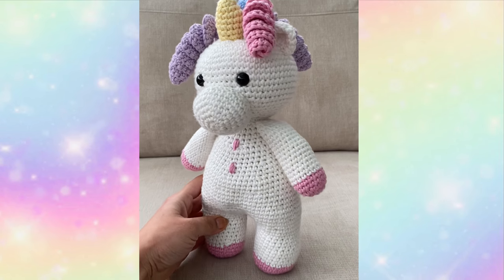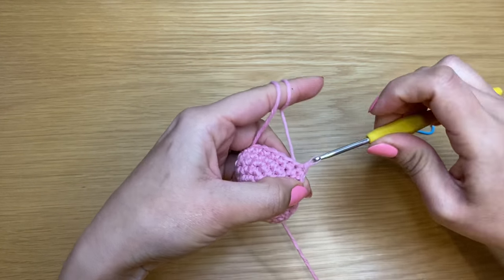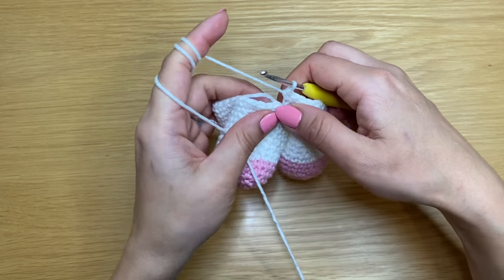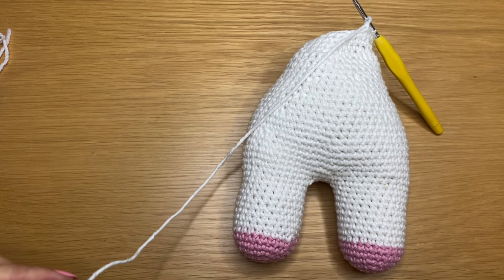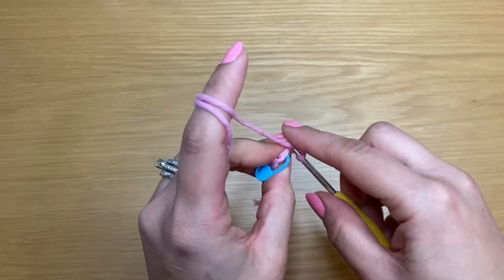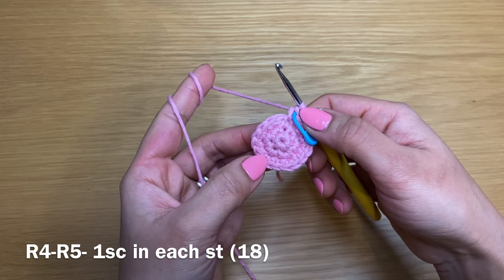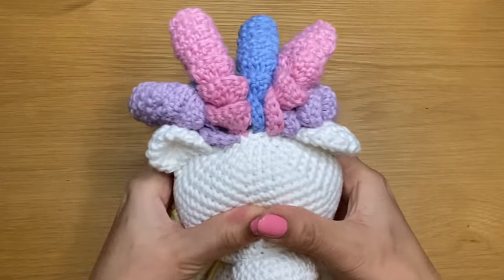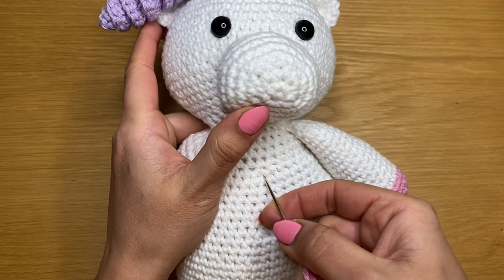Unicorn crochet teddy/ Amigurumi unicorn/ crochet unicorn/ crochet stuff toy/ unicorn crochet.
This tutorial contains free written pattern within the video. So follow along this tutorial to make this cute little unicorn. Alternatively follow the link below to access pdf written pattern-

This tutorial contains Us crochet terminology. I used standard  Double knit yarn and a 3.5 mm crochet hook. Follow the link below to find out more details about the yarn used.

Happy Crocheting

How to crochet Amigurumi Unicorn / free Amigurumi Unicorn pattern/ Unicorn Amigurumi - by keep calm and crochet